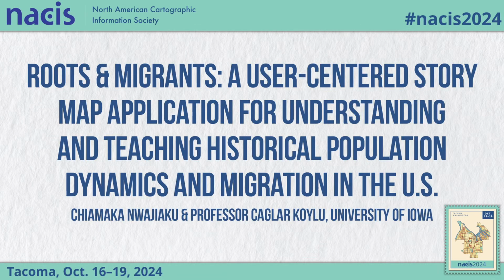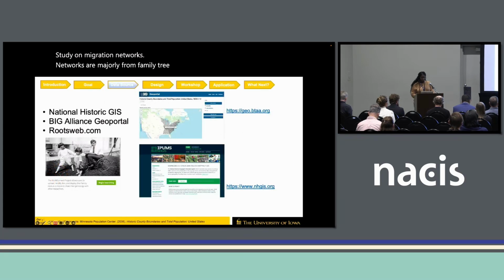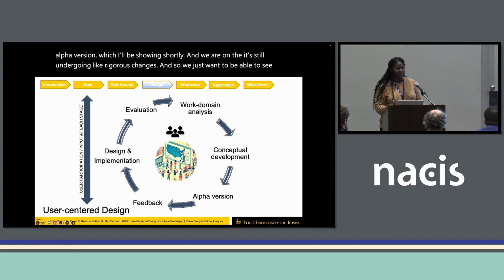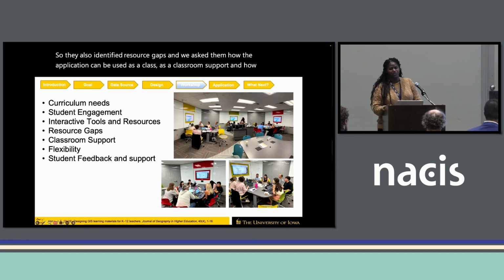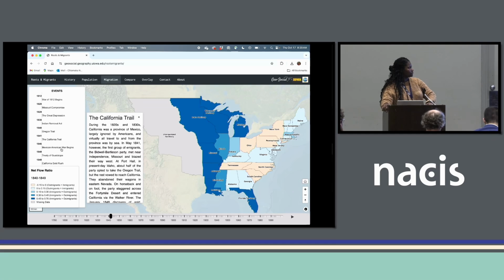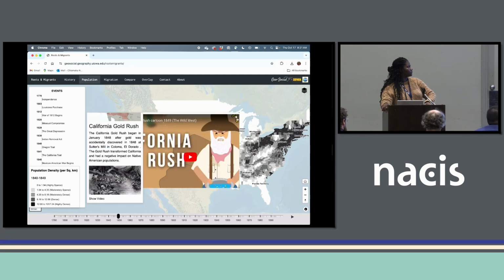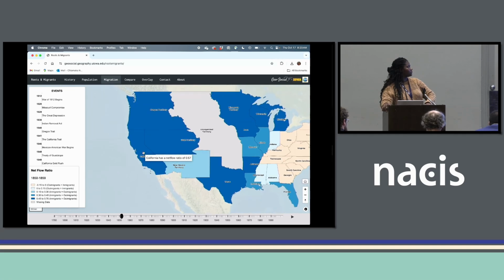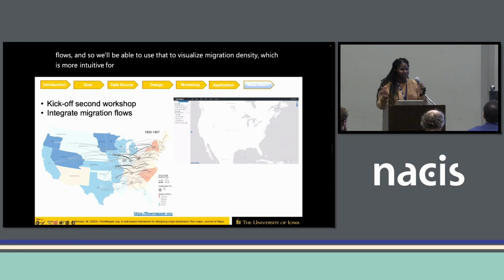Roots & Migrants: A user-centered story map applicati...- Chiamaka Nwajiaku & Professor Caglar Koylu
Roots & Migrants: A user-centered story map application for understanding and teaching historical population dynamics and migration in the U.S.
Chiamaka Nwajiaku & Professor Caglar Koylu, University of Iowa

Roots & Migrants, an open-source, interactive tool to enhance public scientific literacy and
engagement with historical population dynamics and migration through storytelling. The tool
visualizes historical migration and population dynamics over time, alongside historical events
with a user-friendly interface that makes it accessible to individuals with little or no GIS or
cartography background. This tool was developed using a user-centered approach with a
collaborative workshop with high school teachers and students. Feedback from the first
workshop offered insights from both high school students and teachers that covered aspects of
content, design, and potential curriculum activities. In the next phase of its development, a pilot
curriculum and lesson plans will be collaboratively crafted with high school teachers specializing
in social studies, human geography, and history during a planned workshop next year. By
integrating this tool into high school curricula, the project aims to foster a deeper understanding
of population dynamics' role in shaping the United States and promoting historical awareness. In
this presentation, I will highlight the current features of Roots & Migrants, and briefly explain
the user-centered design of the tool.This presentation was made at the 2024 annual meeting of the North American Cartographic Information Society (NACIS).